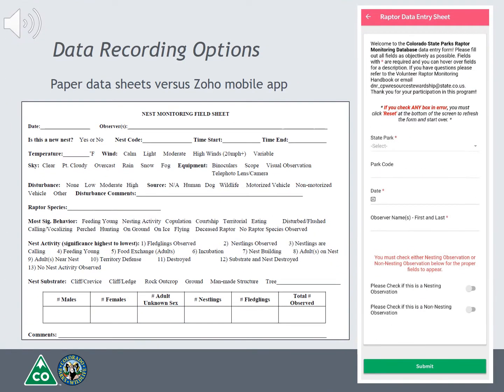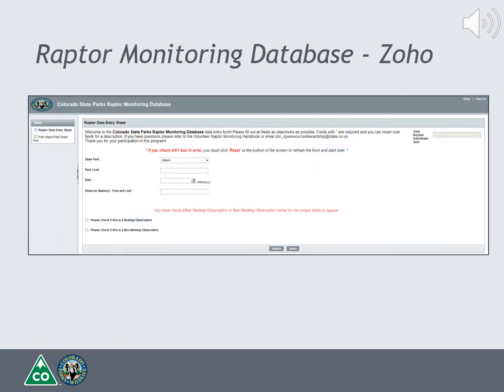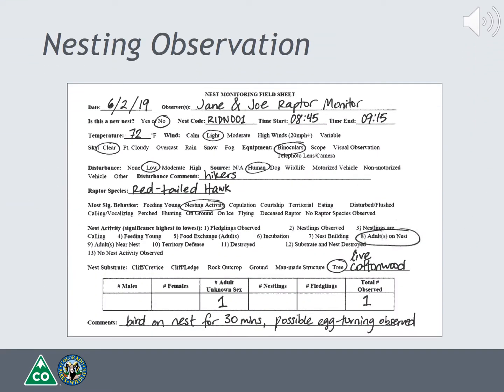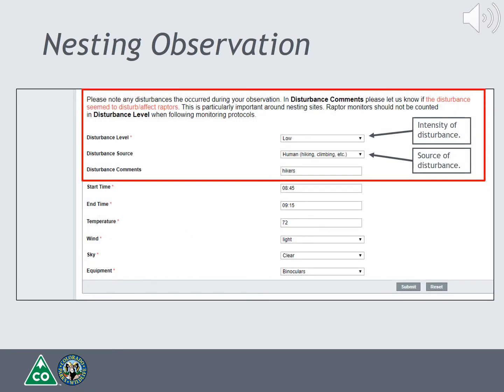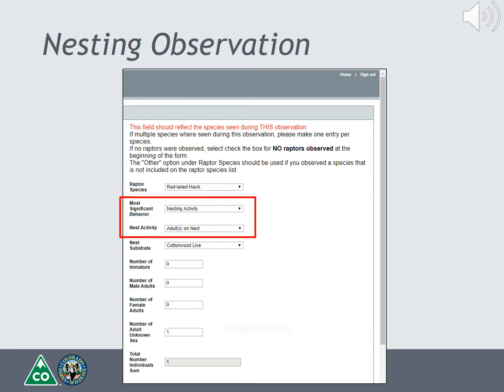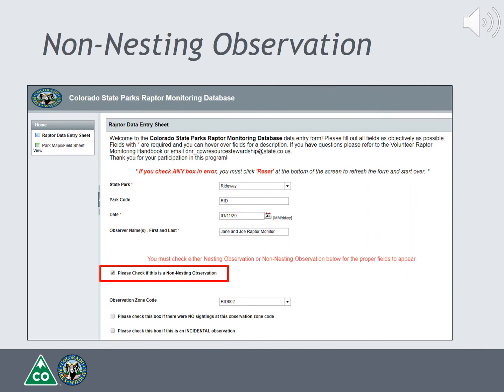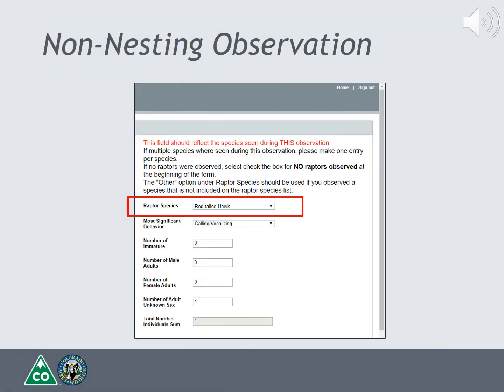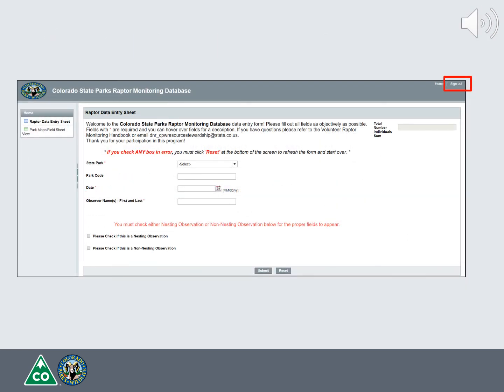Training Module 4: Zoho Creator (Raptor Monitoring Online Database)